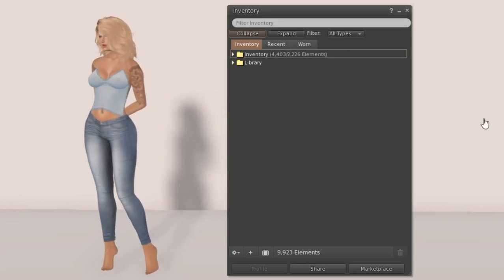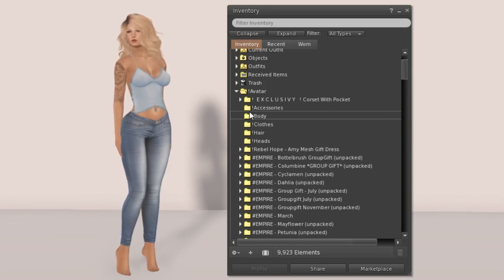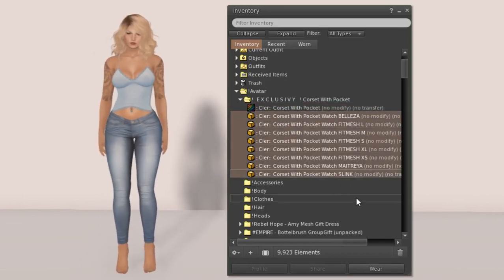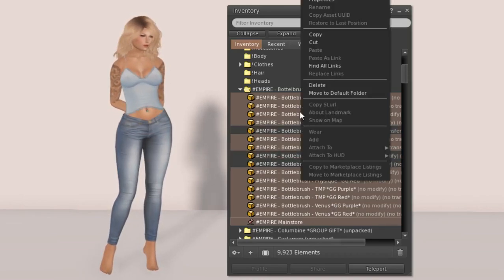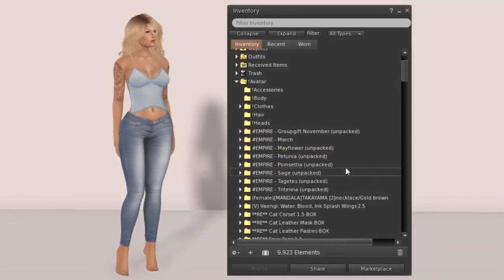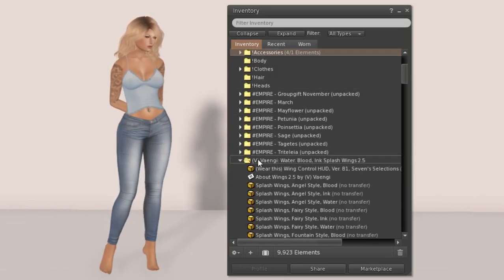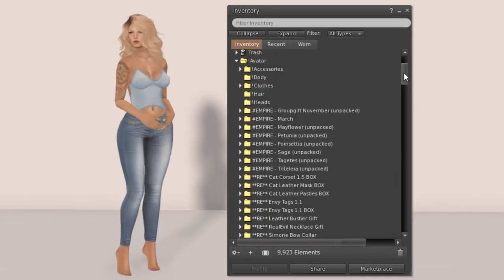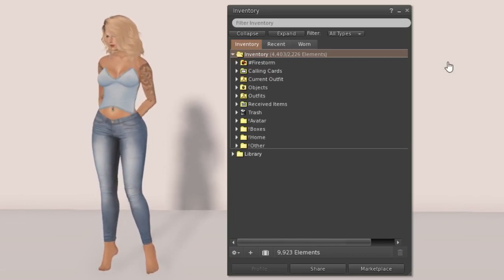Inventory Step 3 - Main Subfolders